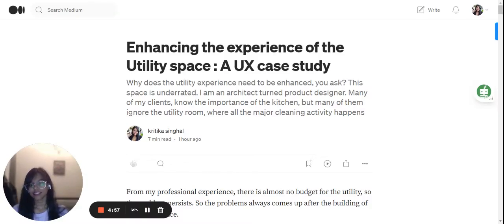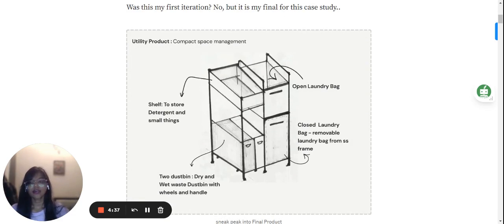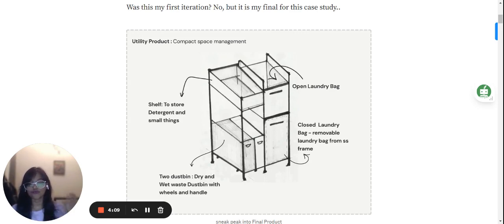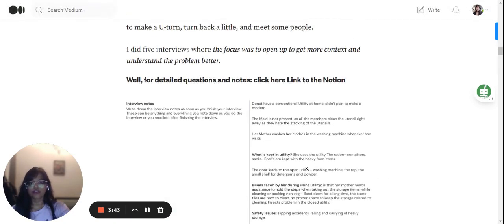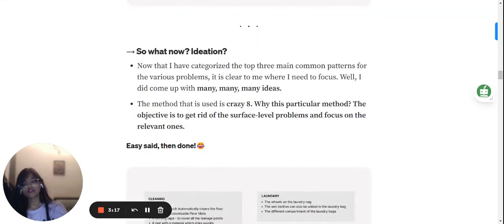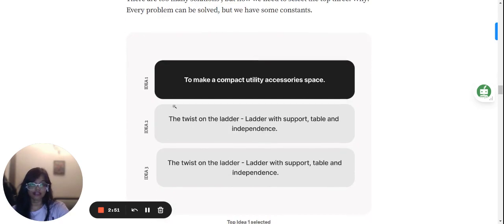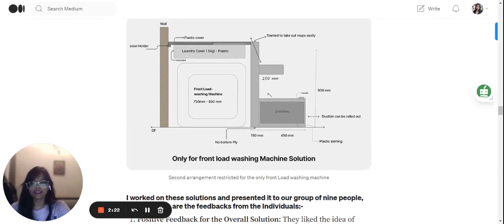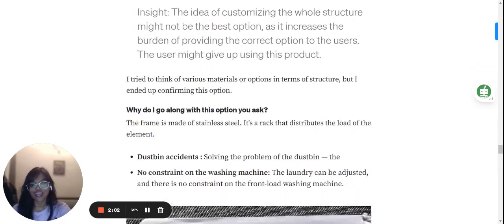Case Study walk through: A UX project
I am a Designer, Content Creator, painter  & writer.
Hey there! I'm a UI/UX designer based in India, blending my architectural background with oodles of creative flair. My superpower lies in crafting top-notch design solutions from start to finish, leaving no room for mediocrity!

I'm a true design enthusiast, always buzzing with excitement to create experiences that are not just visually pleasing but also downright delightful. My unwavering passion fuels my endless bursts of creativity and my relentless pursuit of pure excellence.